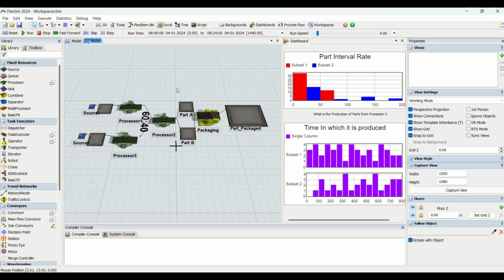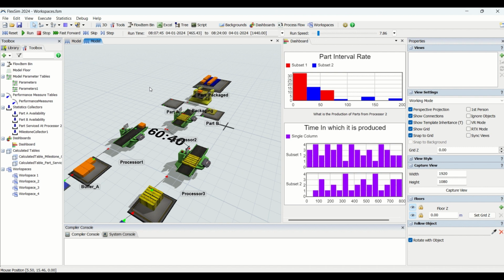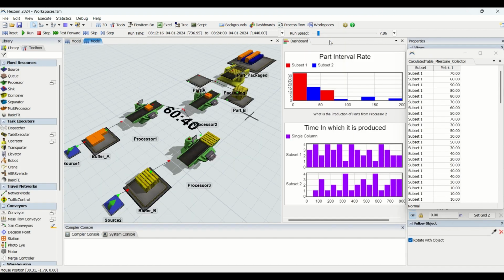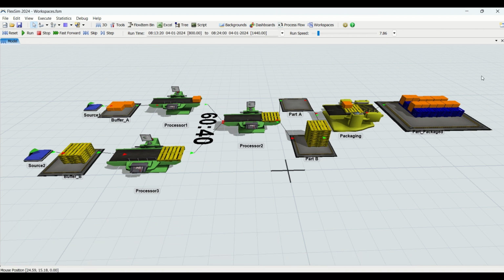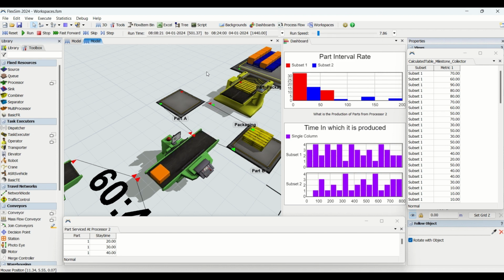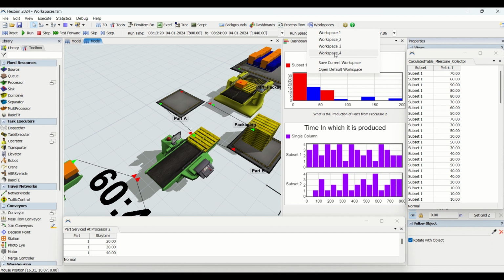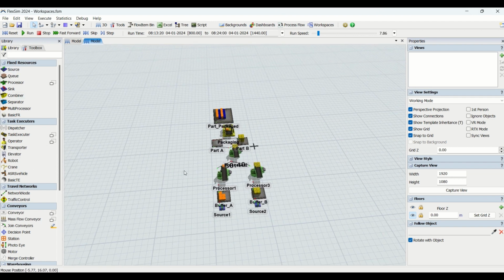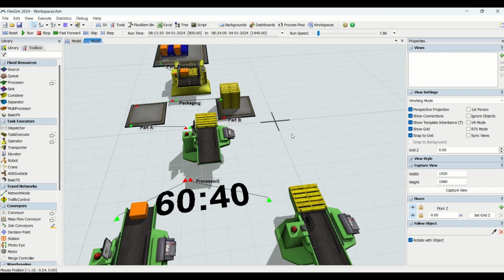New Feature Workspaces in Flexsim 2024 | Simulation | Training Modules | Tutorial | BE AWARE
KEEP LIKING !!
KEEP SHARING !!
KEEP GROWING !!